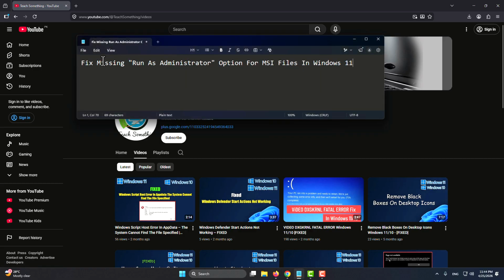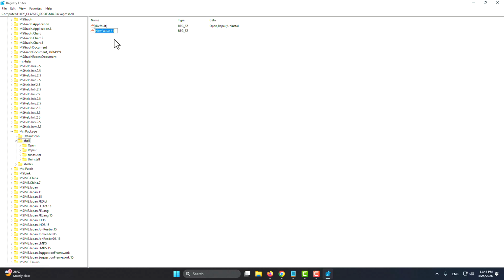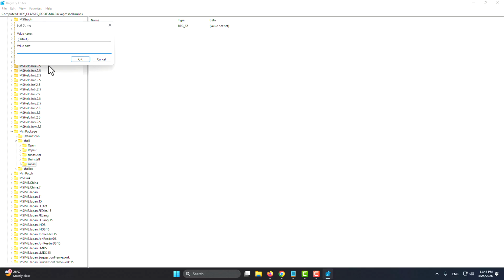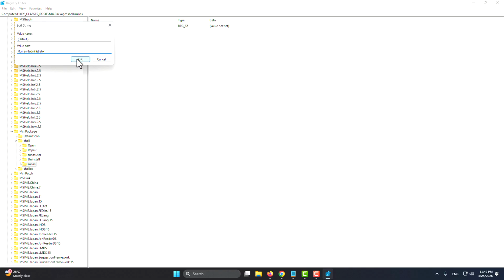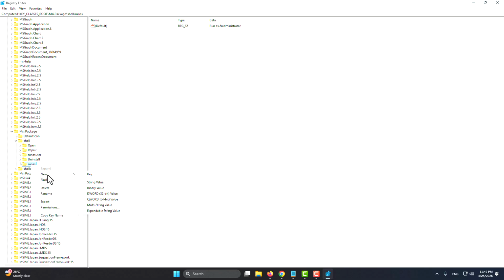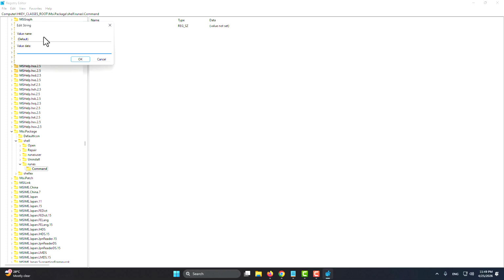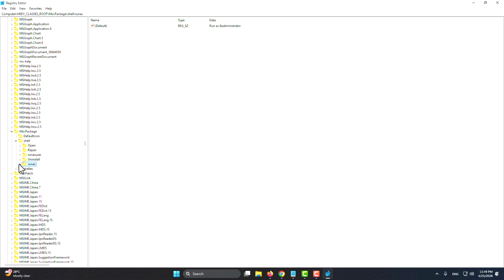Fix Missing Run As Administrator Option For MSI Files In Windows 11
Fix the missing “Run as Administrator” option for MSI files in Windows 11 with this quick and easy tutorial. In this video, you’ll learn practical methods to restore the option using Windows settings, Group Policy, and registry fixes.

✔ Works on Windows 11 as well as Windows 10
✔ Step-by-step solutions
✔ Fix MSI installer permission issues

Follow along to quickly regain full control over MSI installations and avoid permission errors.